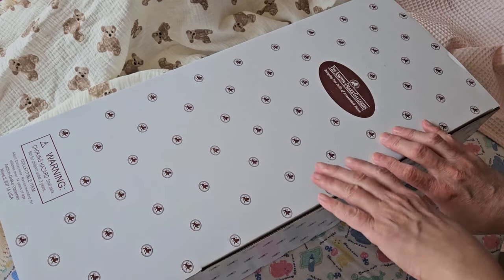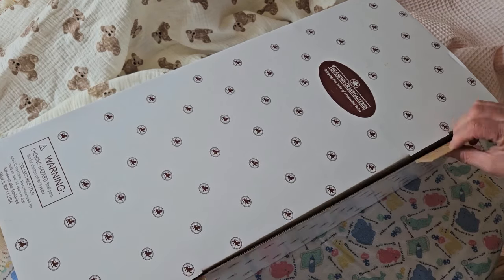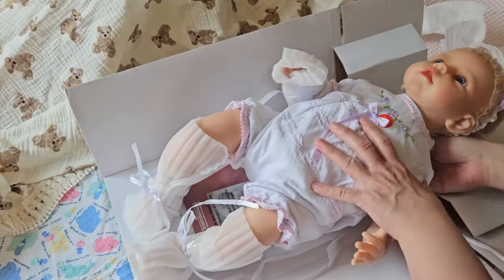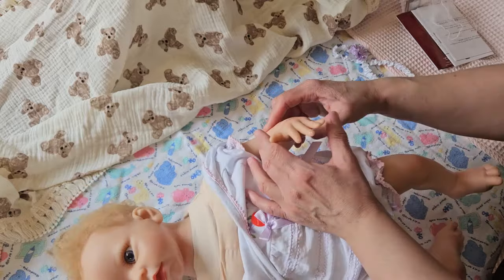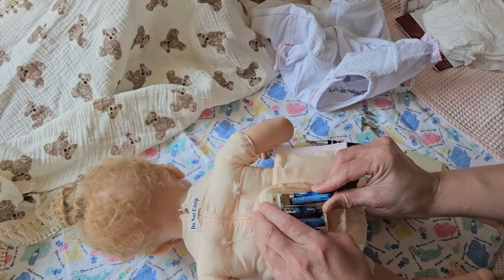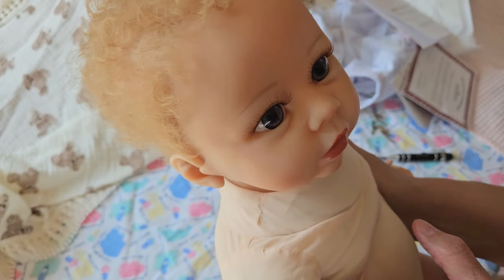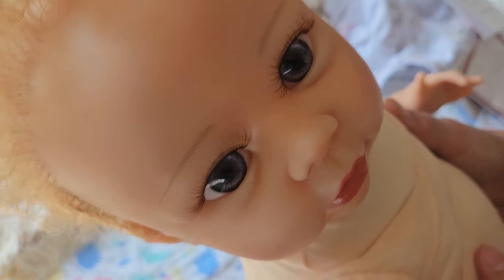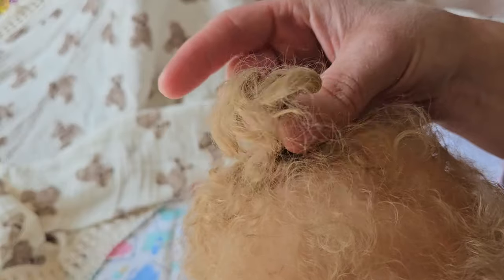🇨🇦 🍁Ashton Drake CHLOE Interactive Baby Doll Box Opening/Unboxing🌸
Song during this video:
-MAYDAY featuring Laura Brehm
Artist: TheFatRat
Original song: